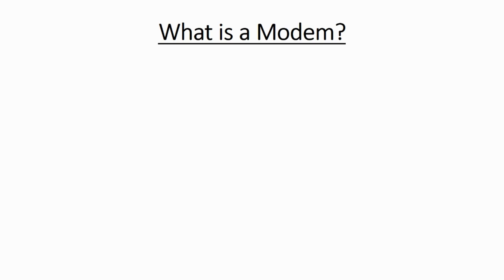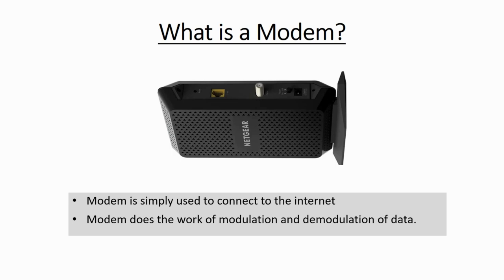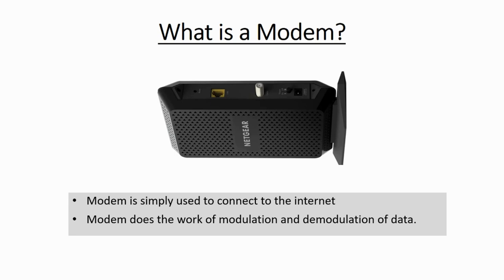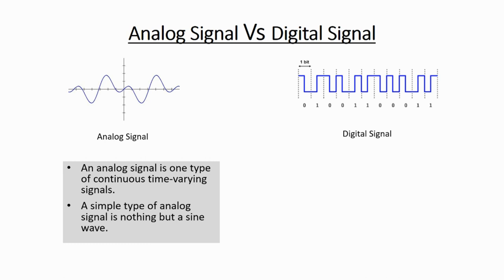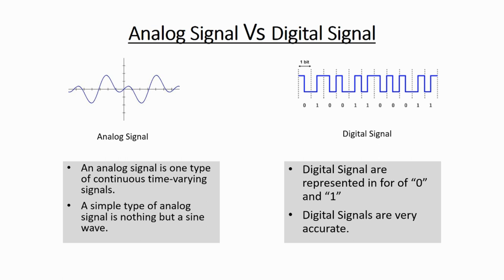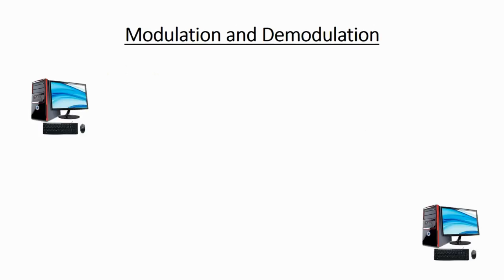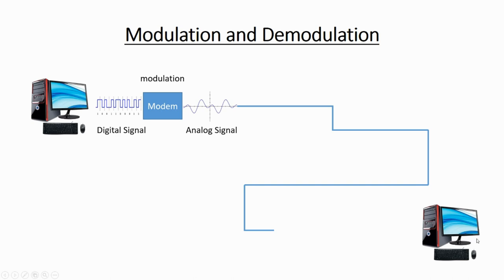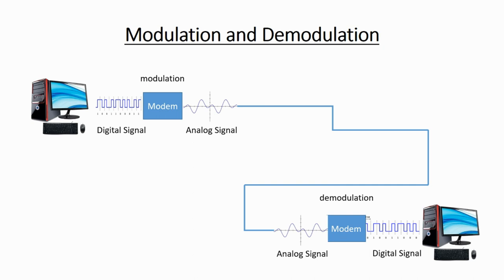understanding modem in a computer network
In this tutorial we will understand what is a modem and what exactly it does for us. Modem which is short for Modulation and Demodulation works by converting digital signal to analog signal and reverse of it.